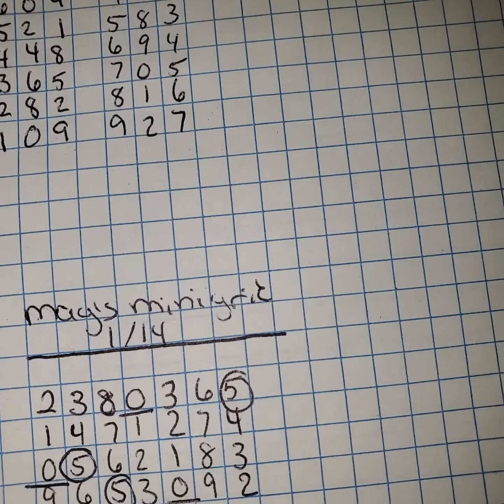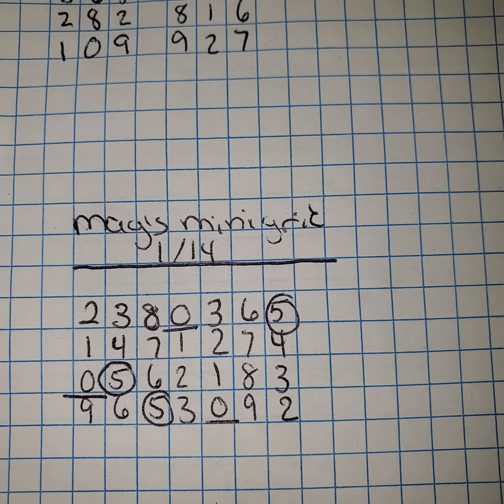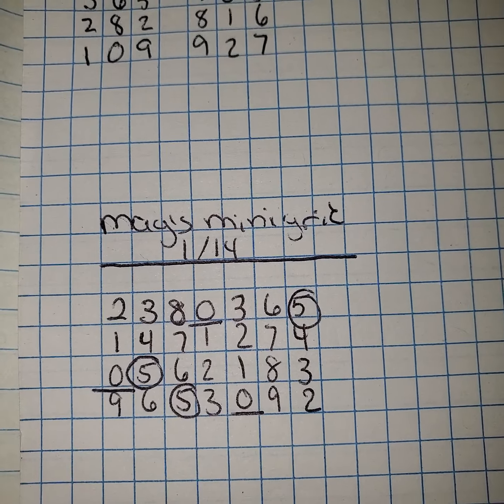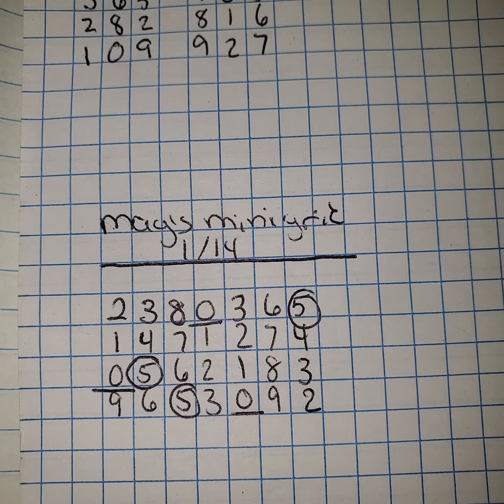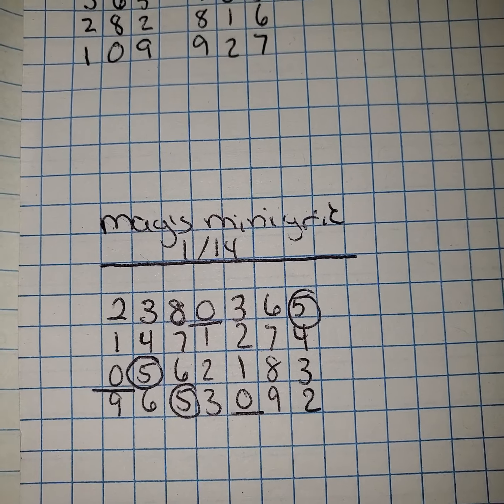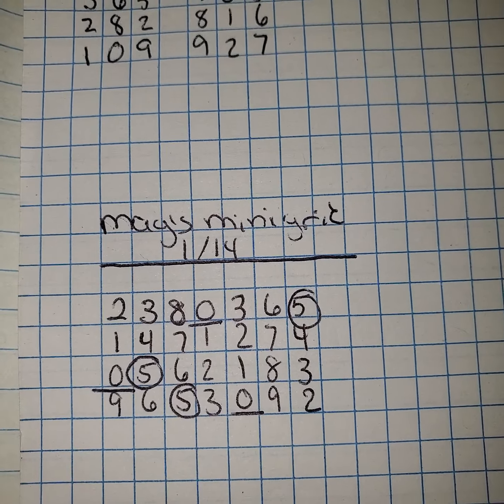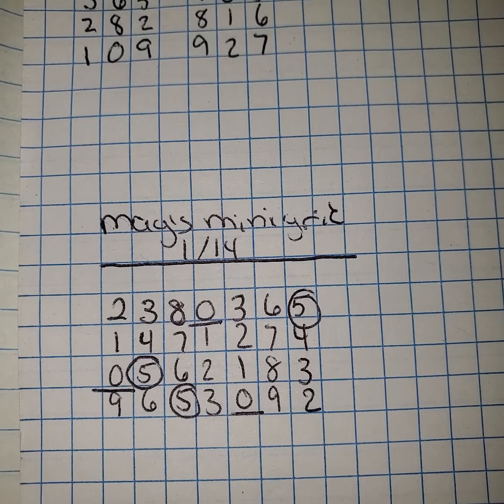Mags Mini Grid for 1/14 Cash 3 Pick 3 Daily 3